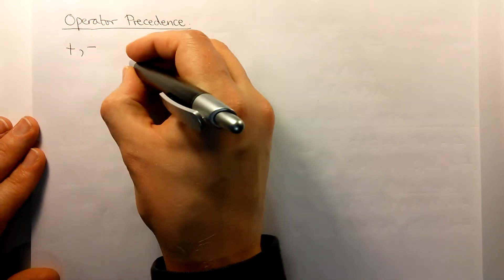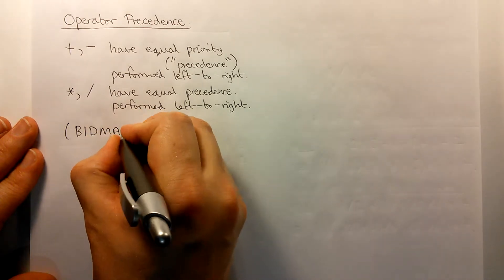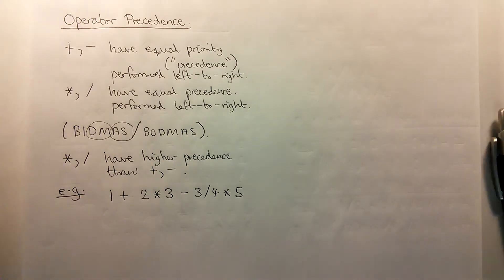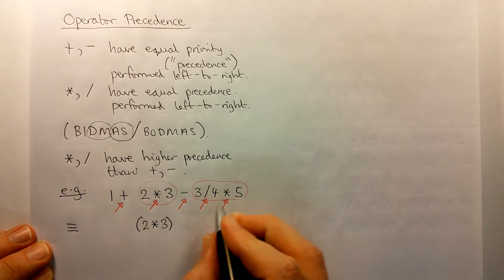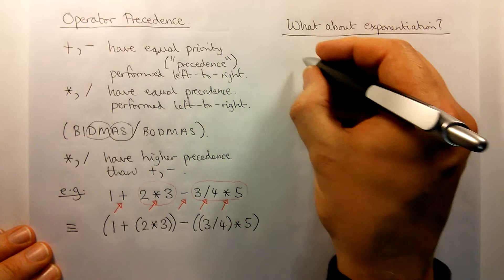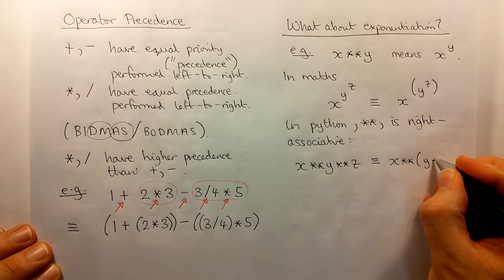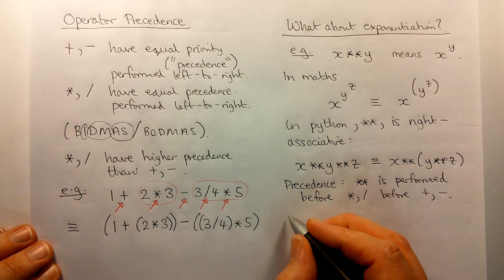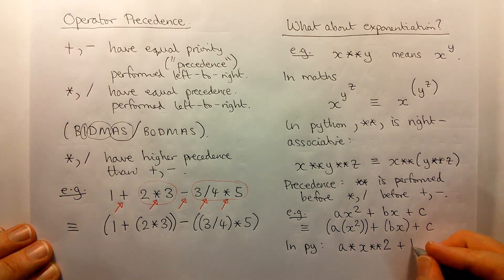Python - Expressions - Operators of different types - Precedence II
In expressions involving a mixture of different operator types, the rules of operator precedence determine which operations are evaluated first. Exponentiation (which is right-associative) is done before multiplication-division (which are left-associative), which are done before addition-subtraction (which are left-associative).